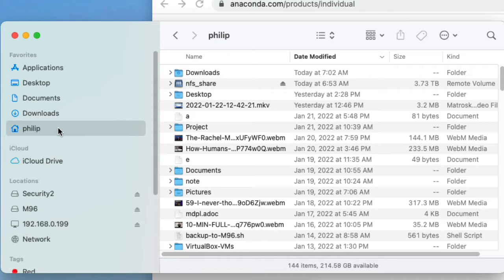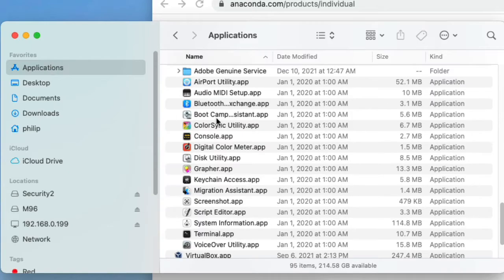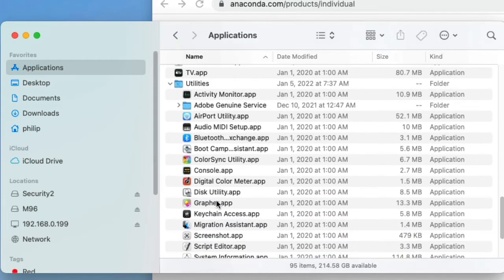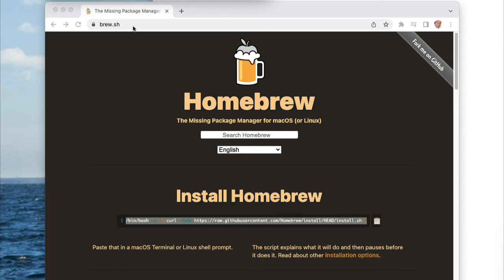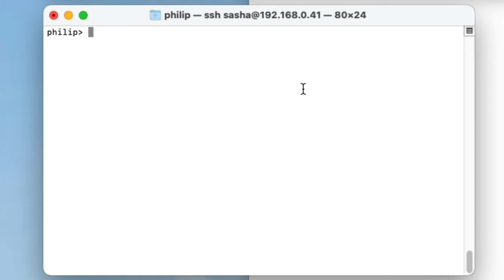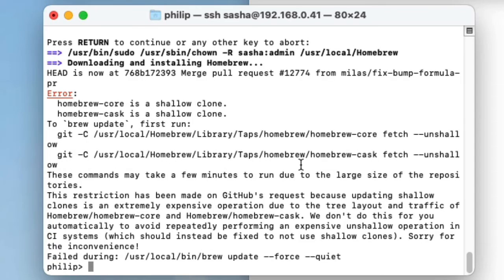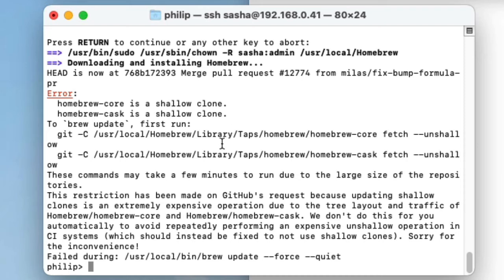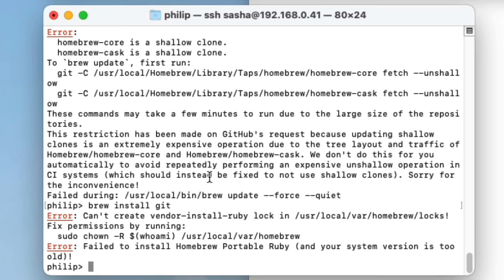mac brew and git install